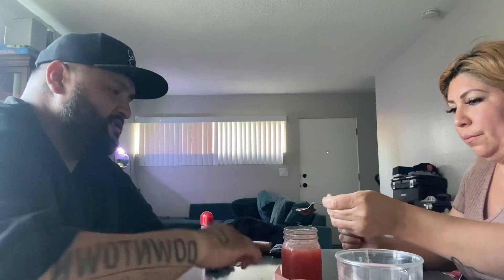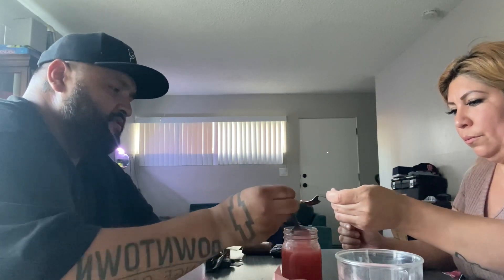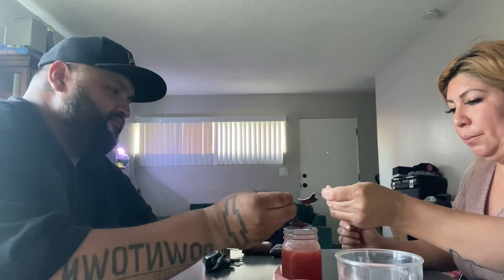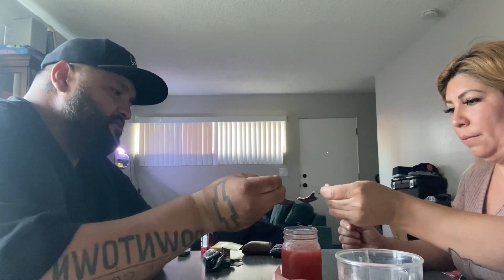Strawberry SEA MOSS TASTE TEST AND BENEFITS